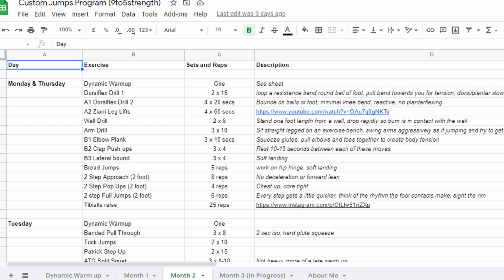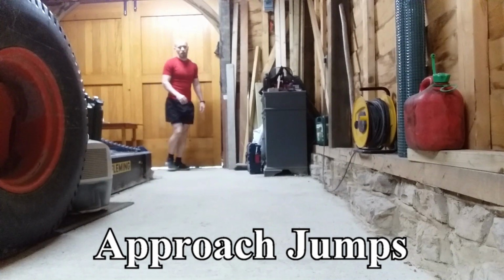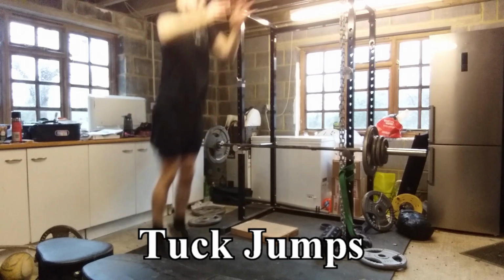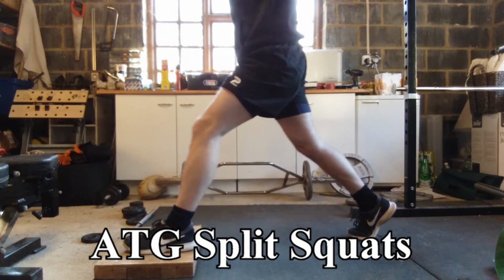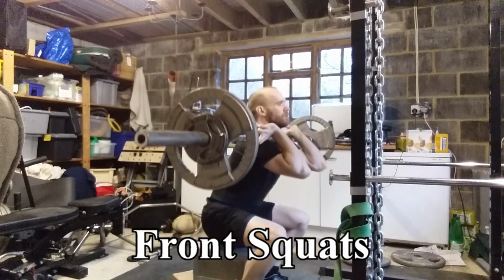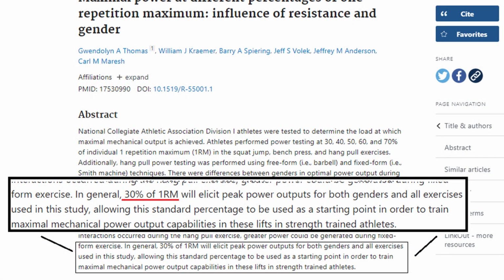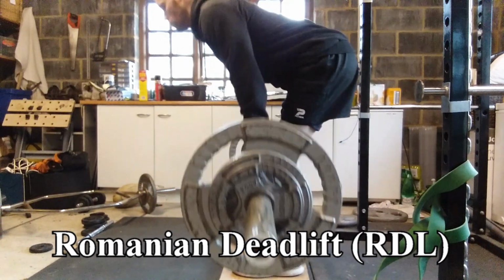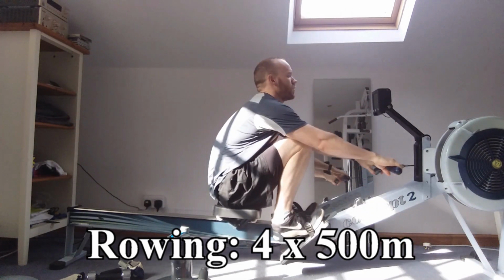Custom Jump Program – Part 2: Depth Jumps & Power Progressions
I've written a second month of this, trying to pull together everything I've read from a dozen vertical jump programs and aiming to progress certain exercises.

My countermovement jump progressed from 60cm to 62cm, or around 24.5 inches. I'm unable to get to a court or even anywhere I could get a full run up and jump, so that will probably have to wait until month 4 (!) given current restrictions.

I took two deload days across the 16 sessions, rather than have them in place I like to have the freedom to skip a session when I feel tired or tight and know that it's programmed rest.

Timestamps
00:00 Introduction
00:30 Technical Jumping Day
01:28 Workout 1 (Weights/Plyos)
03:28 Workout 2 (Weights/Plyos)
05:11 Future Plans